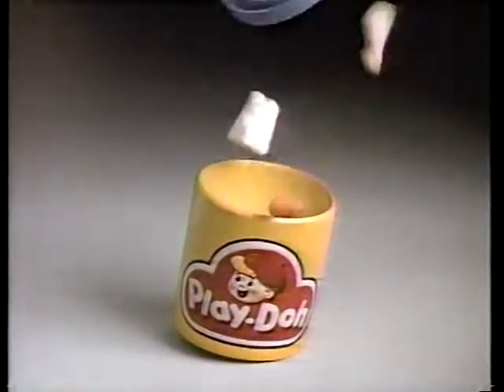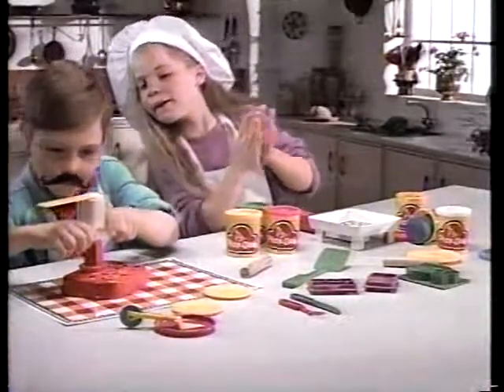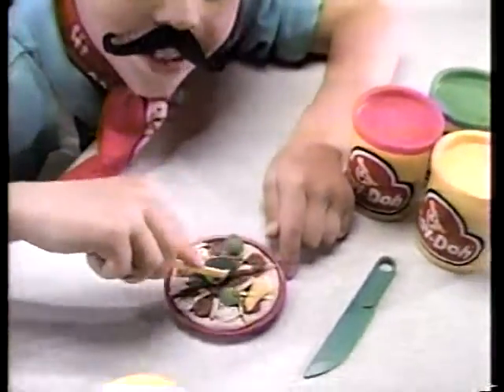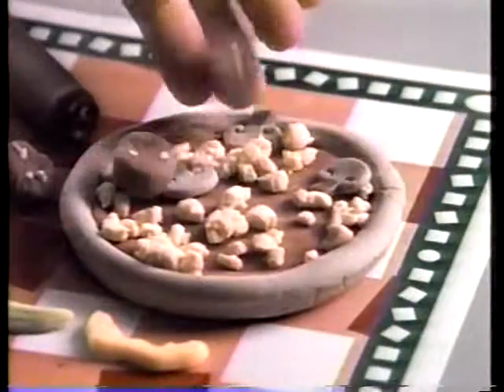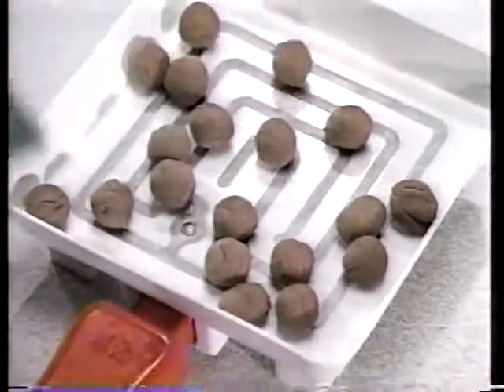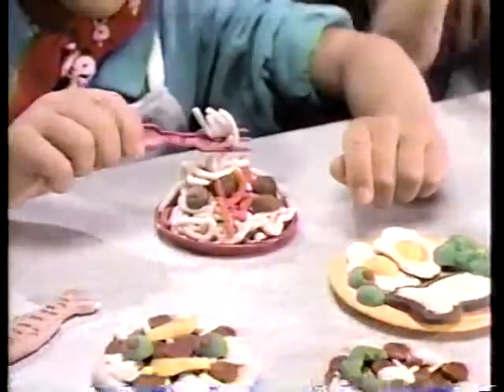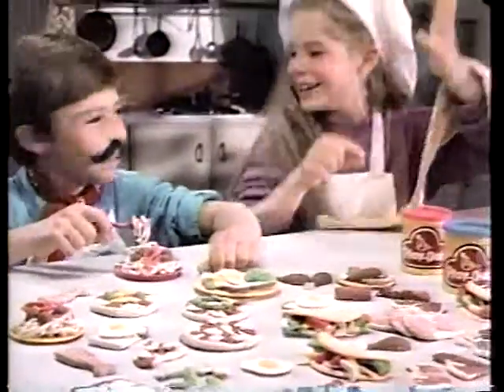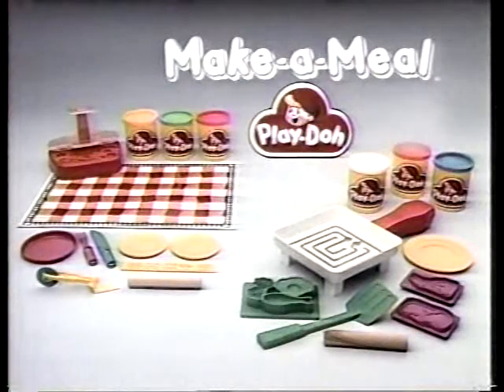Play-Doh Make A Meal Spaghetti Factory 80s Commercial (1989)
Make spaghetti out of Play-Doh. Just don't eat it.